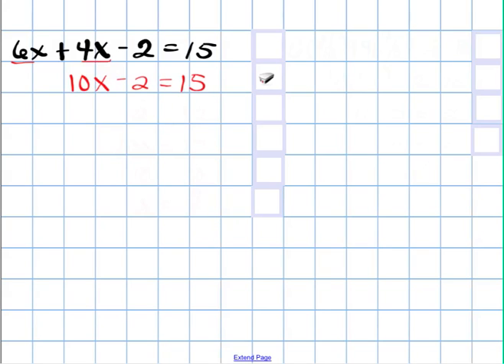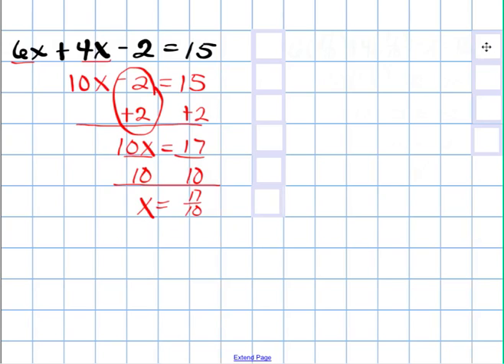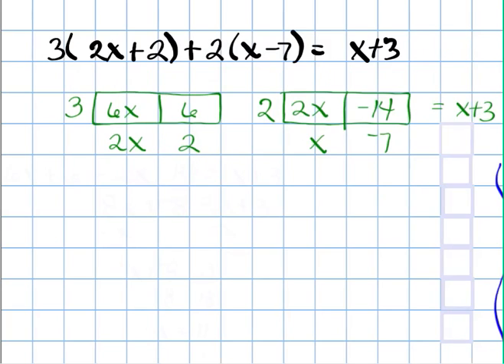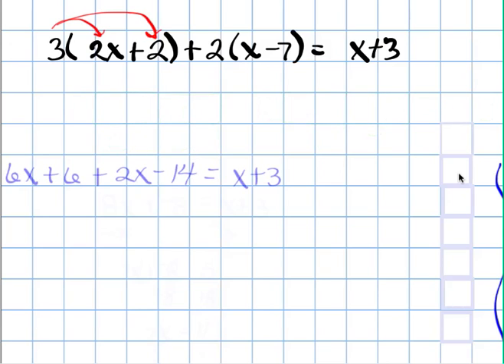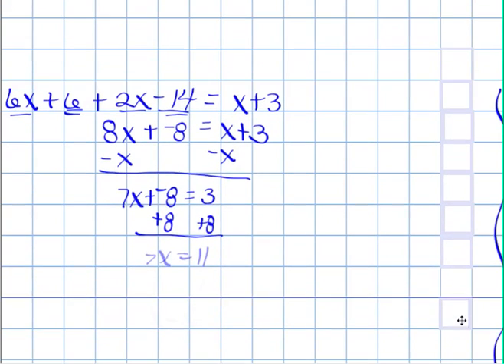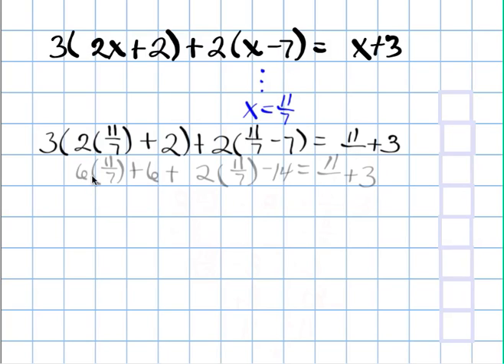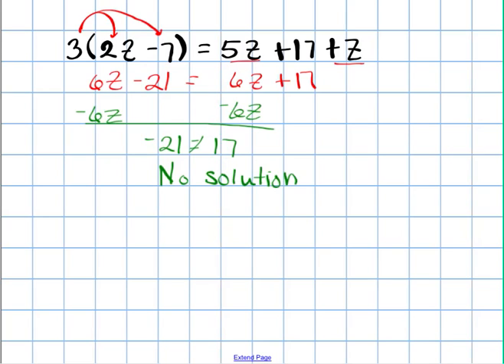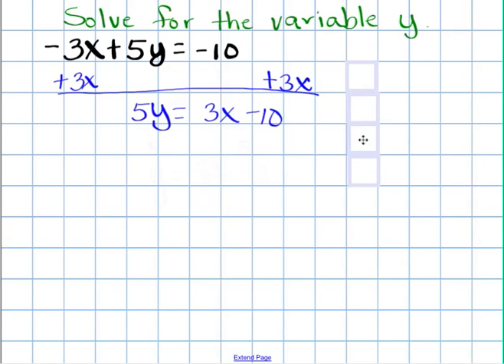Solving Linear Equations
This video will help you solve equations by using inverser operations